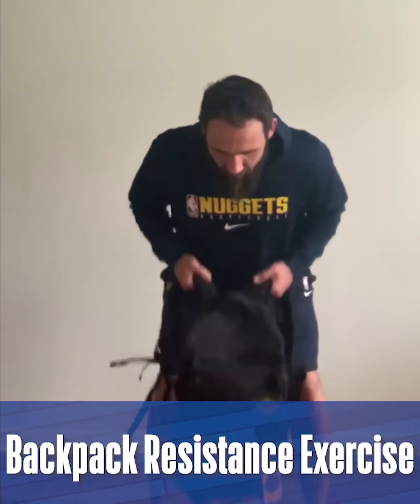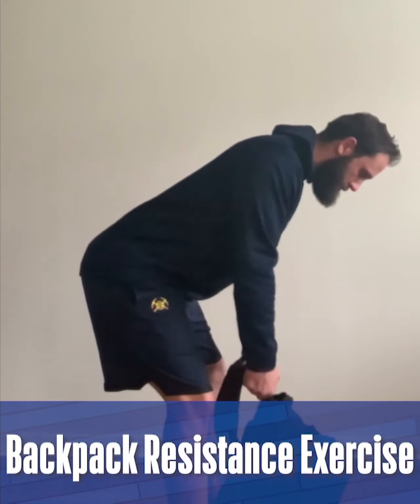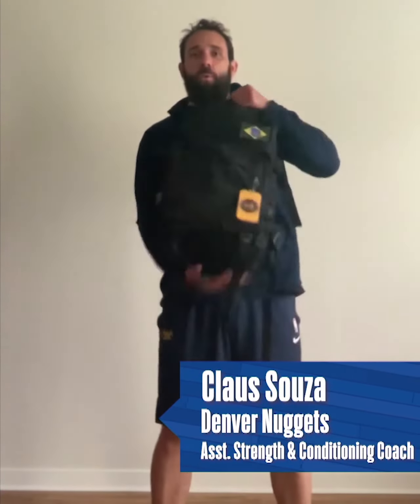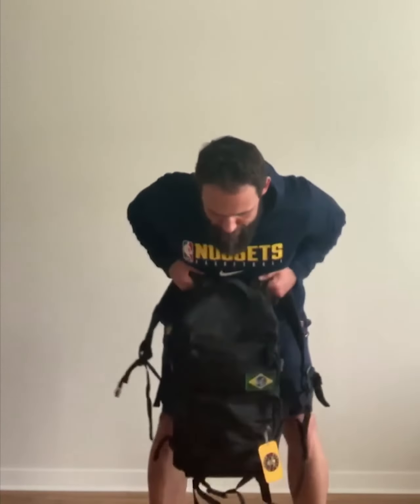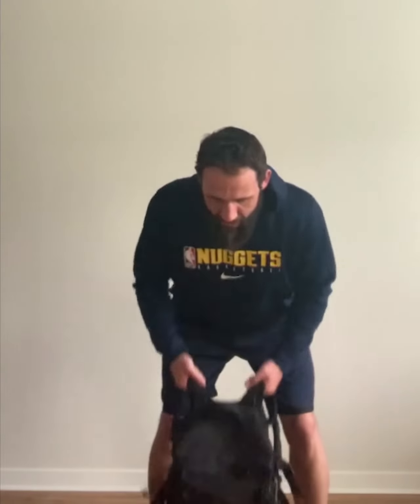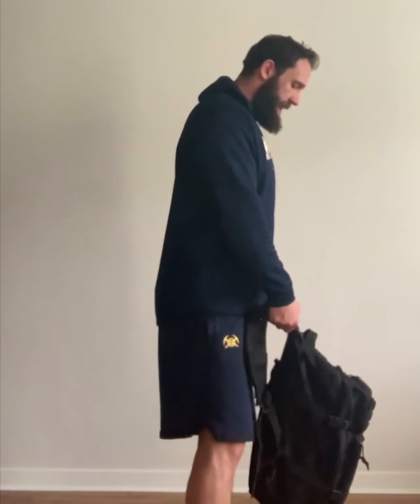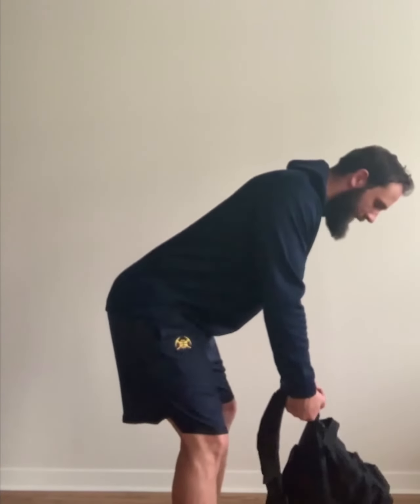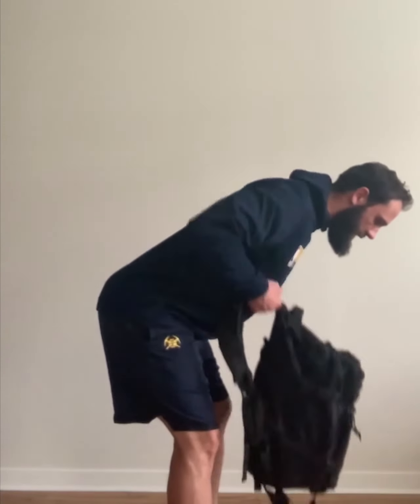Backpack Resistance Exercise with Claus Souza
You can use your backpack and books in your workout routines!
Here’s Claus Souza showing you how it’s done.